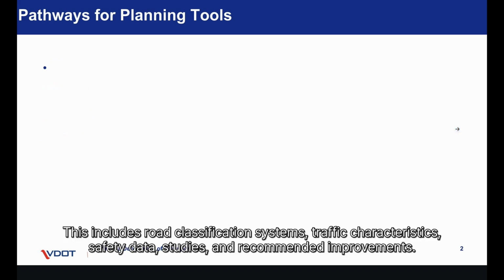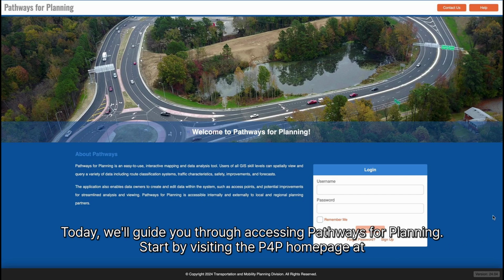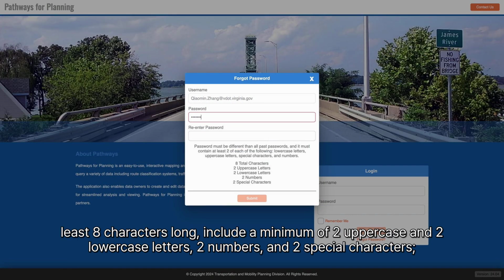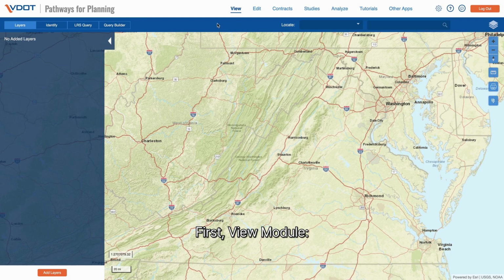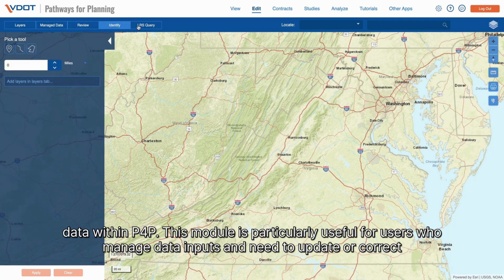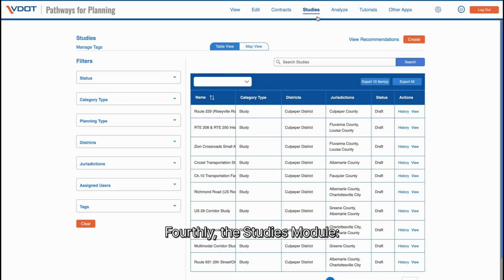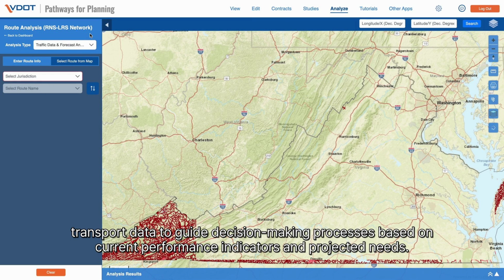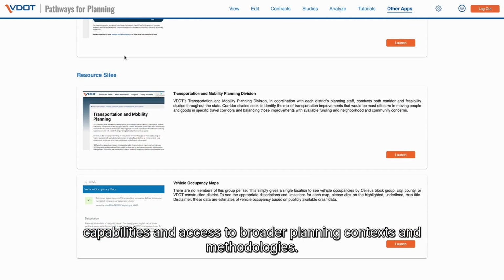P4P Introduction and Overview - Video Tutorial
This video shows how to obtain access to P4P and provides an introduction and overview of P4P.